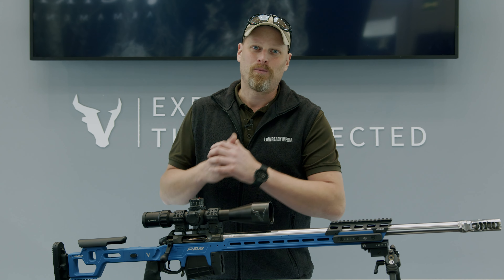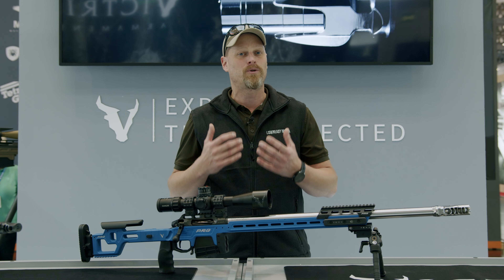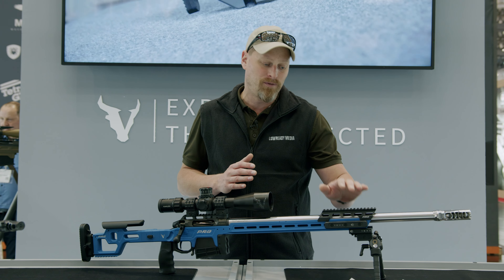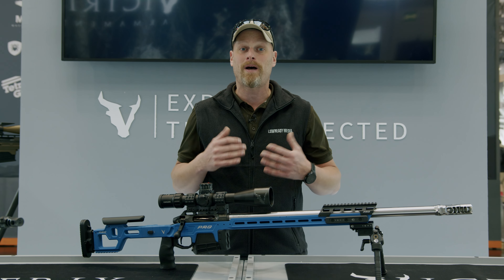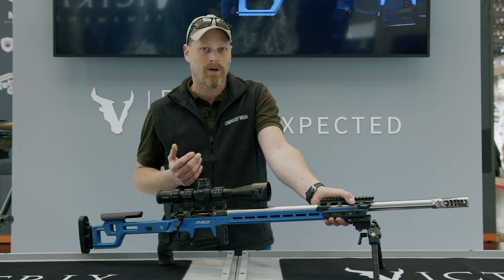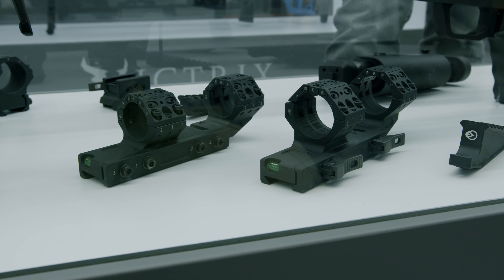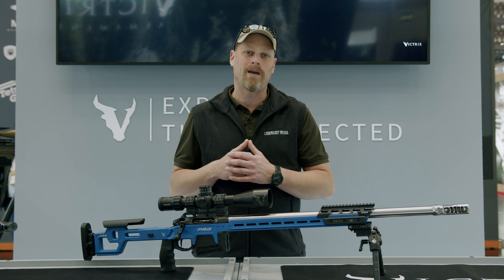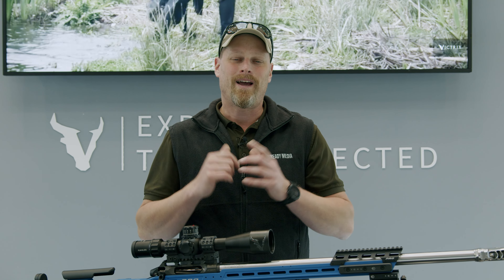IWA 2023: Die In House Zuberhörreihe "Rome" von Victrix Armaments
Keno ist mittlerwile alleine am Stand, aber dennoch begeistert! Jeder ambitionierte PRS-Schütze will und muss sein Gewehr für sich optimieren. Umso besser ist es, wenn man weiß, dass alles zu 100% passt und kompatibel ist. Das ist bei der in House Zubehörreihe "Rome" absolut der Fall.
Dass alles designtechnisch zueinander passt, ist das Sahnehäubchen!